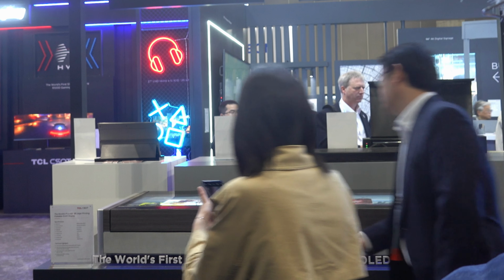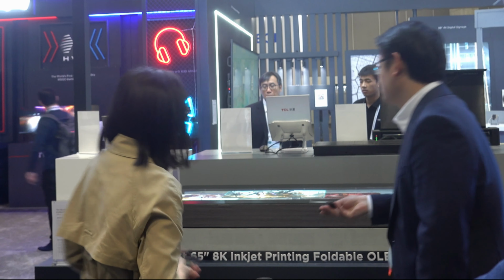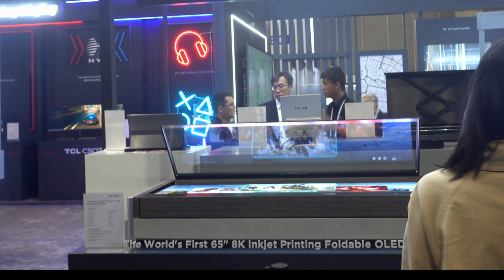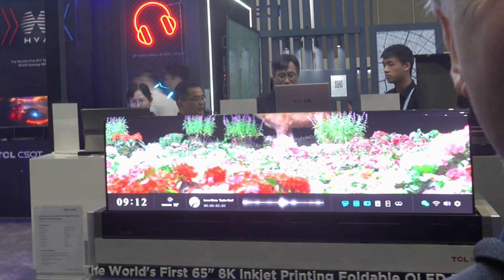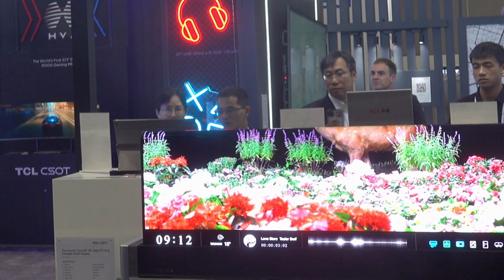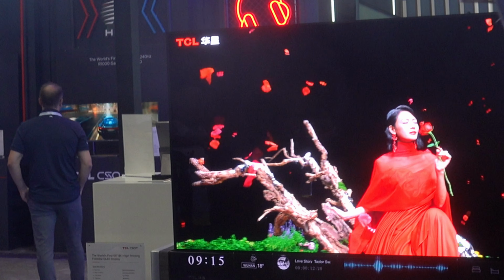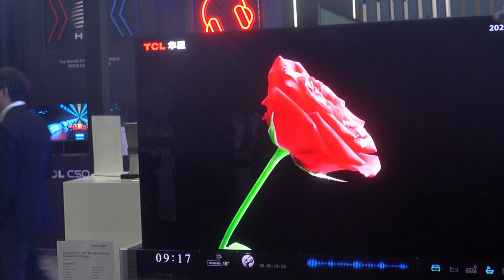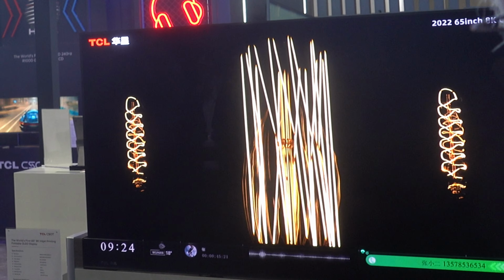TCL/CSOT Had a Prototype Folding 8K OLED TV at Display Week